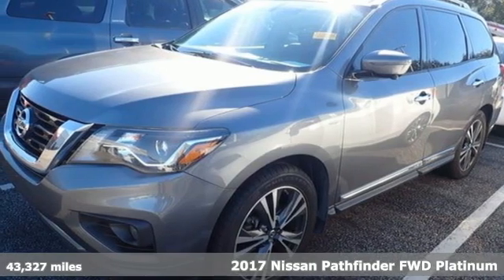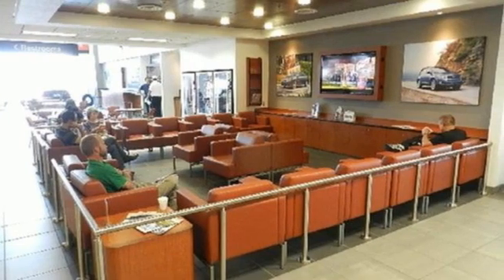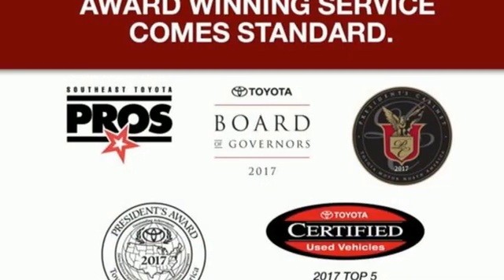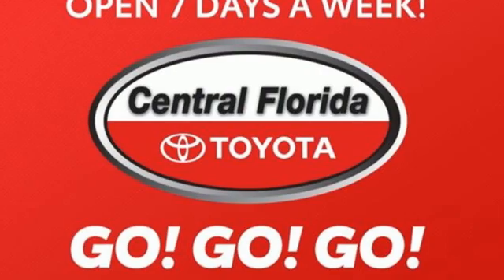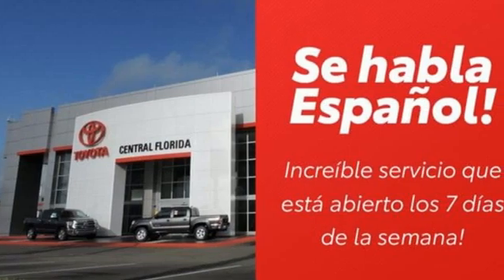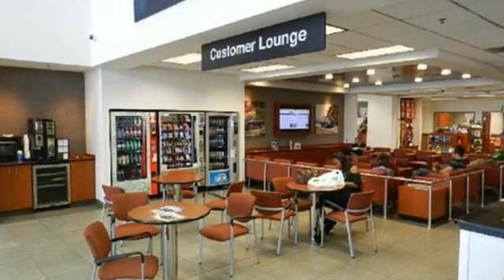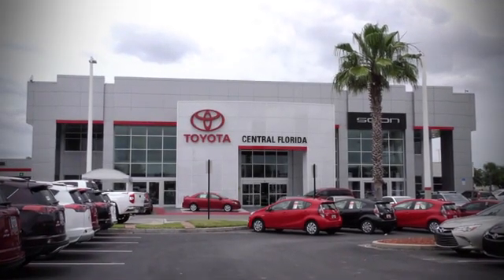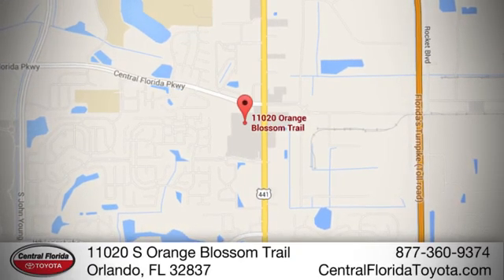Used 2017 Nissan Pathfinder Orlando, FL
Year: 2017
Make: Nissan
Model: Pathfinder
Trim: FWD Platinum
Engine: 3.5L V6 CYLINDER
Transmission: CVT
Color: Not Specified
Interior: Other
Mileage: 43327
Stock #: HC912329
VIN: 5N1DR2MN5HC912329

Address:
11020 S Orange Blossom Trail